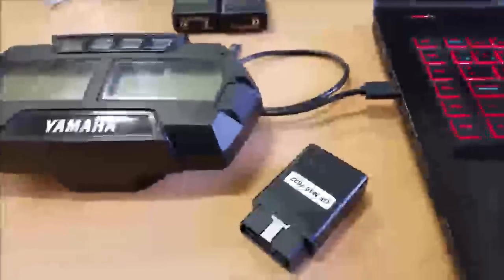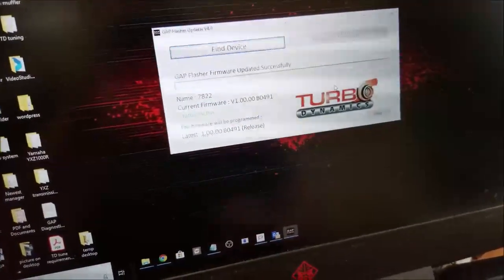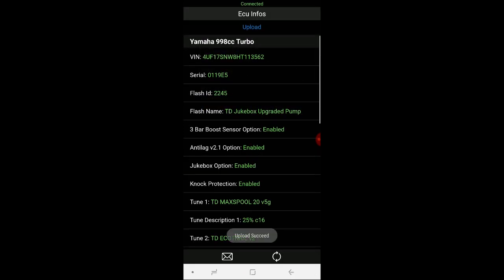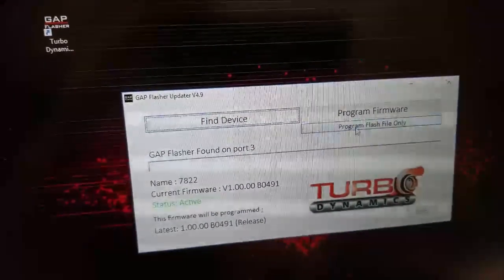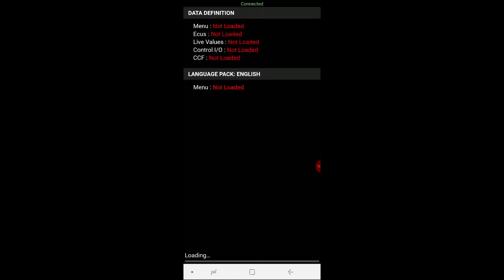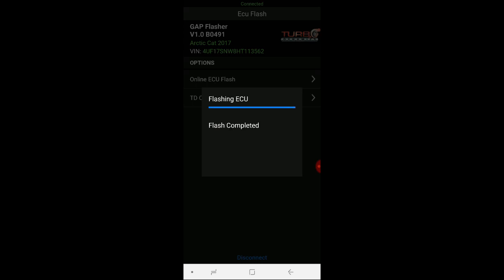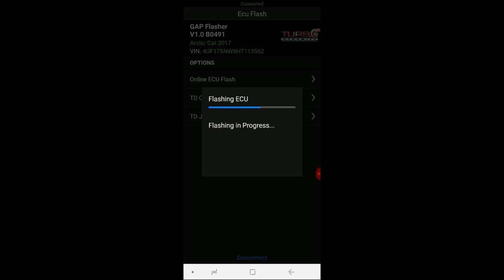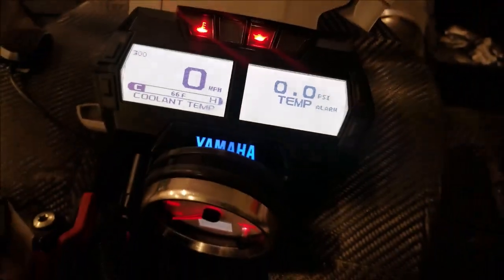TD dash flash instructions for td flasher users and dealers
here are the instructions written down:

We will be showing you how to update your
TD flasher to the latest firmware.
This new firware will allow you to flash your Dash to get new features.
Of course you will need to have purchased a DASH flash from Turbo Dynamics or a TD dealer.

First step is to plug your Flasher to the USB port of your computer
Then open the TD updater software. Click find device. Firmware 491 or newer should appear on the bottom left corner
Then click program Firmware.

Restart your Phone or Ipad to reset the bluetooth connection.

Make sure your sled's battery is topped off or not too low (under 11V is too low)

Then plug your TD flasher to your sled.

If you need a dash flash sent to you you need to follow these additional steps:

1- once the TD flasher is open connect to the adapter.

2- Send us the ECU infos again (as you did the first time you got your flasher)
 These more detailled ECU infos include the Dash serial number at the very bottom of the list. confirm you see it there.

3- Upload the ecu infos to us and also send them via email as a backup.

4- Wait until we send the Dash flash to you we will send you a message to notify you.
We have a long list to do so please be patient.